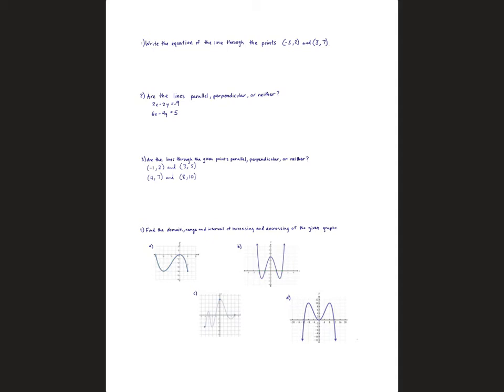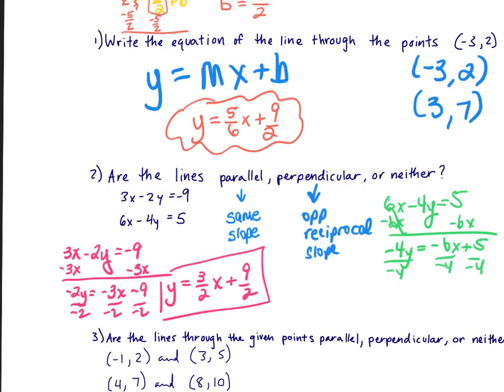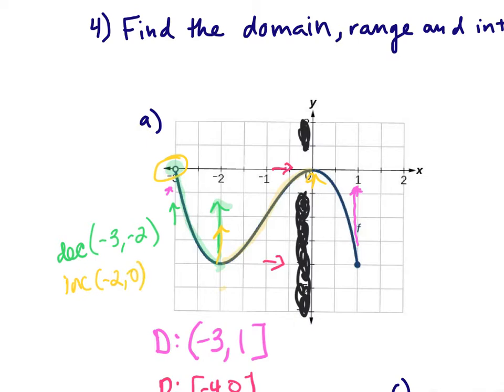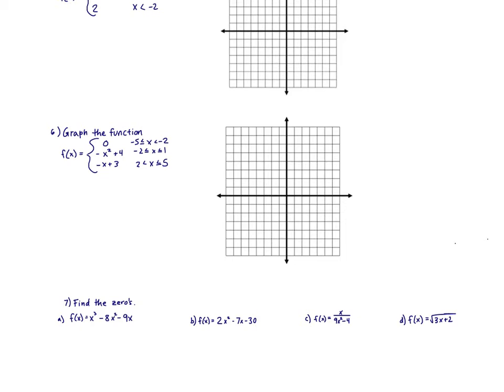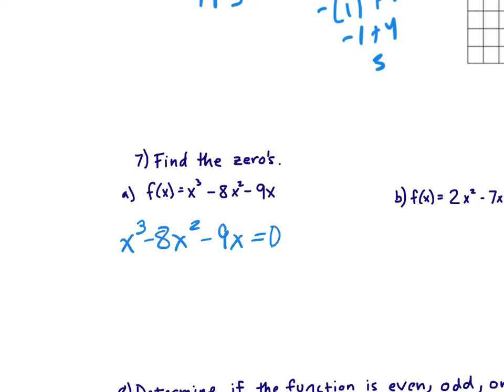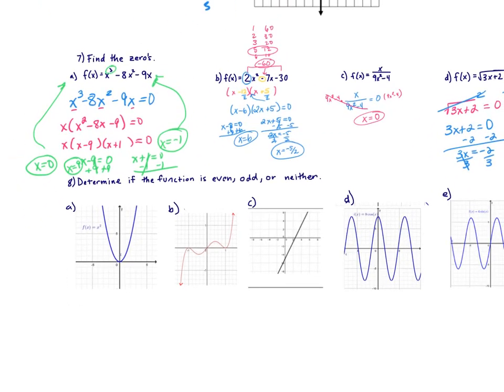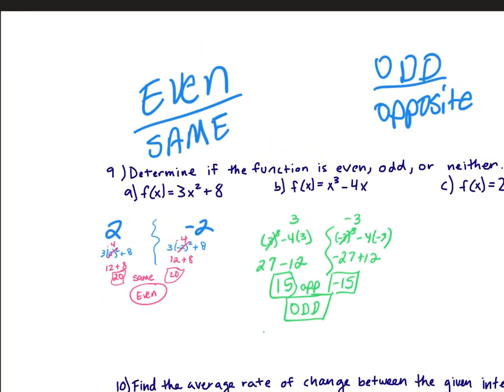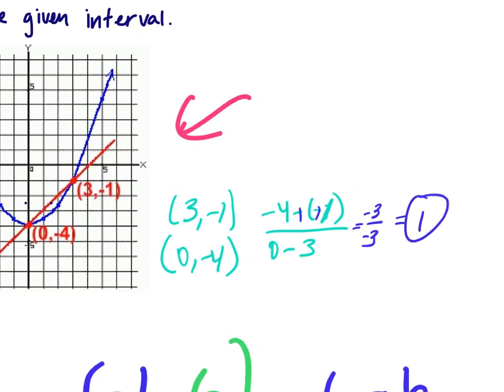8.27 PCH 1.1-1.2, 1.3, and 1.5 Quiz review